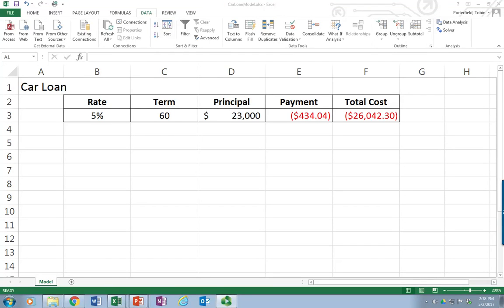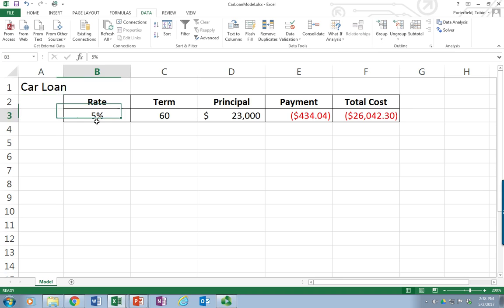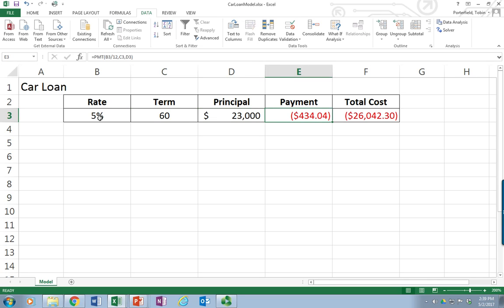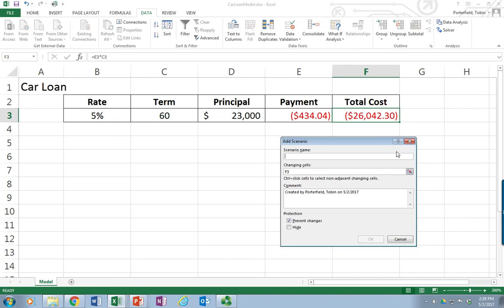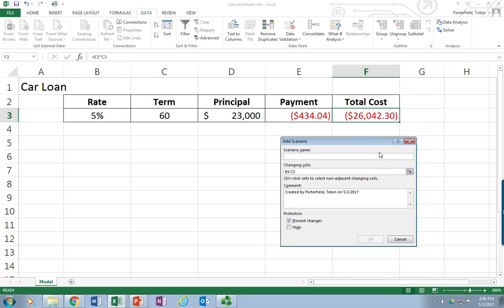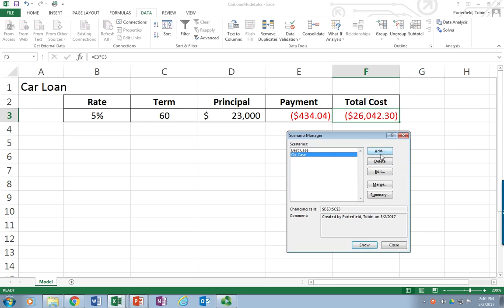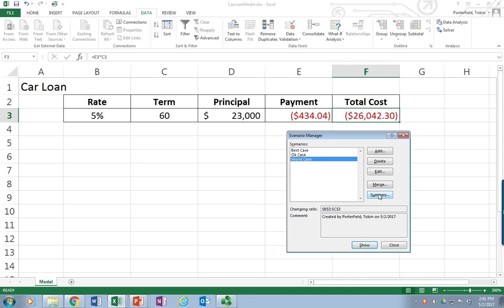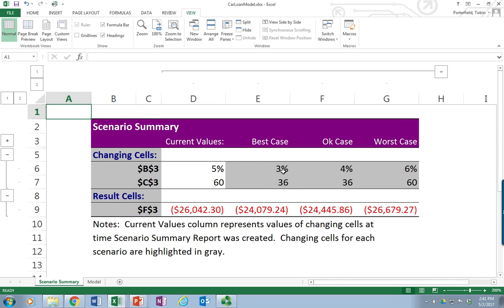Excel 2016 Scenario Manager